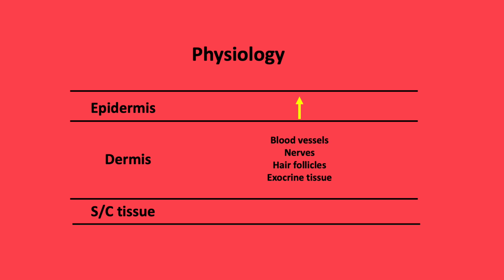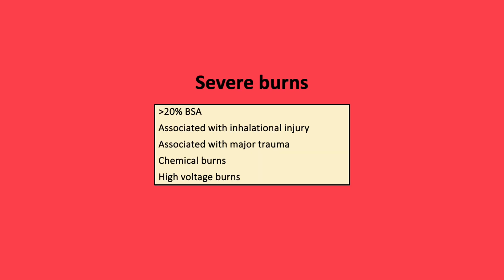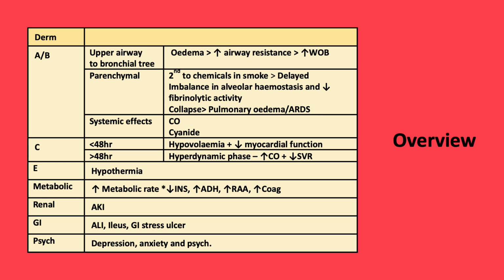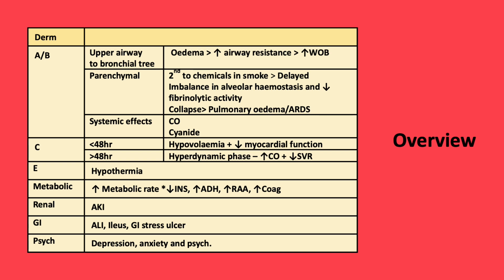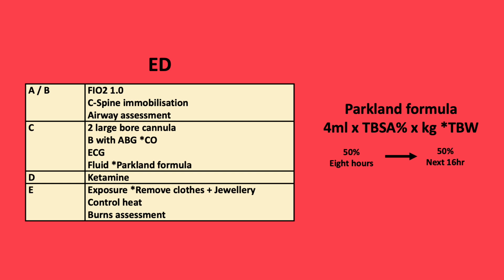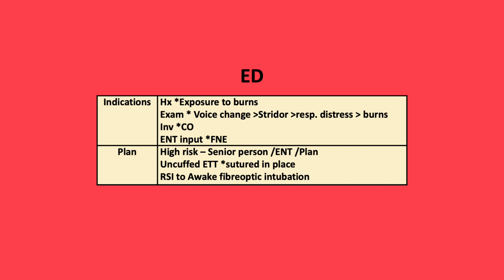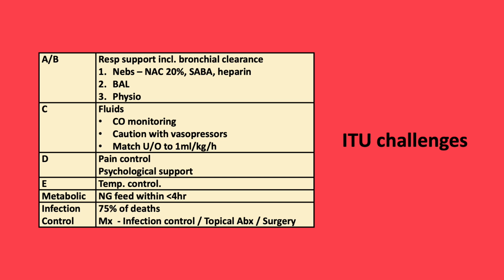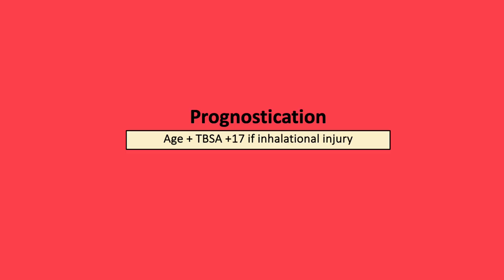BURNS, Overview from A&E to Critical Care, Classification, Pathophysiology, Management , Prognosis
BURNS, Overview from A&E to Critical Care, Classification, Pathophysiology, Management (PARKLAND FORMULA) , Prognosis
No clinical advice or information given.
Revision ONLY